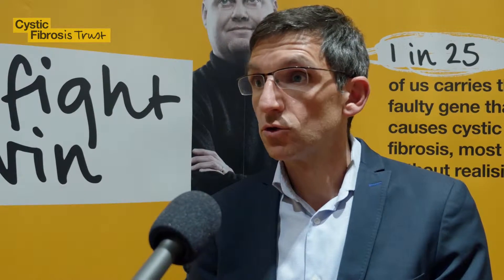Stem cell research | Dr Ludovic Vallier | UK Cystic Fibrosis Conference 2015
Dr Ludovic Vallier, Cambridge Stem Cell Institute, on the difference between stem cells and how his research is helping people with cystic fibrosis.